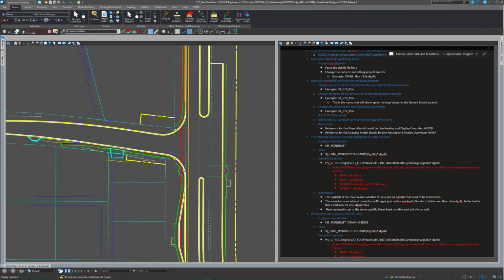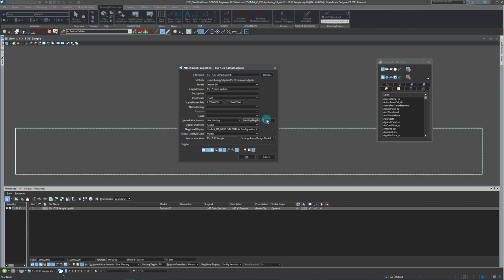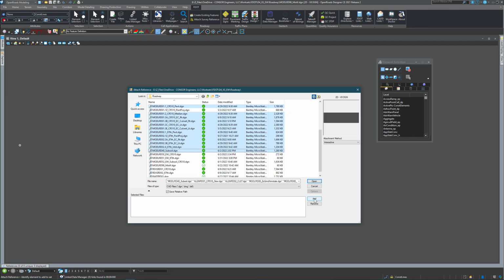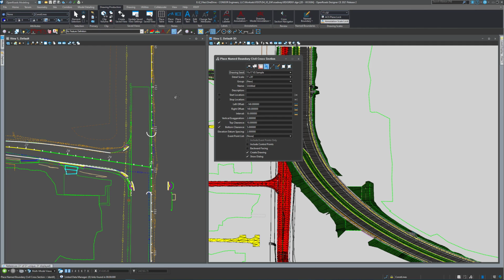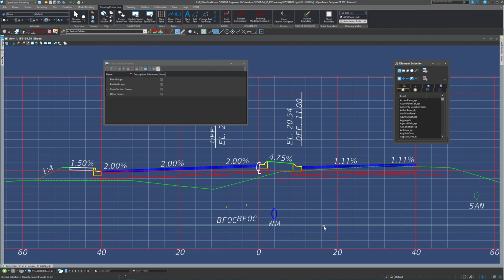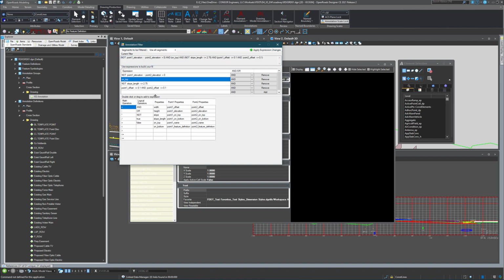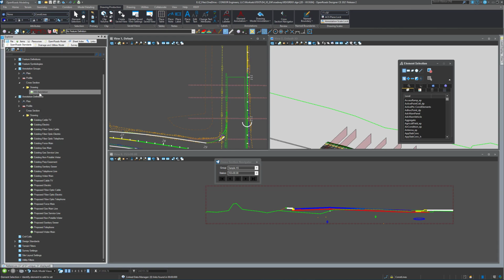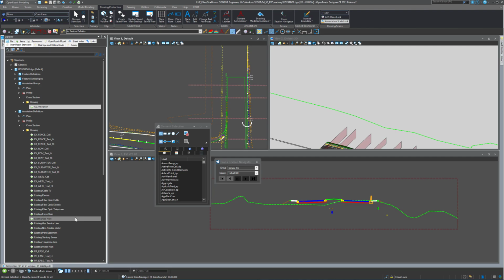Openroads Designer Cross Sections - UPDATED for 10.10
In this video, I show you how to create a custom cross section sheet seed file, create a motif file for your model files, and then use your sheet seed and motif to create your cross-section drawings and sheets. I also provide a look at XS Annotation and some of the ways you can manipulate the annotation.

0:00 - Sheet Seed Setup
11:02 - Configuration Variables
14:11 - Motif File
20:45 - Create Cross Section Drawings and Sheets
32:25 - XS Navigator and Annotation